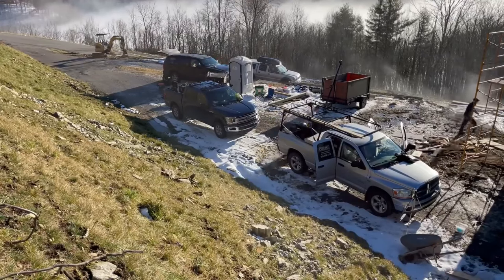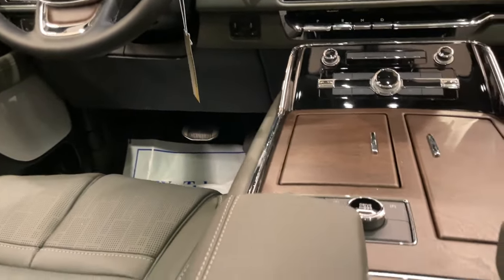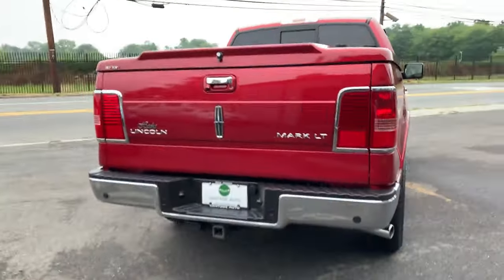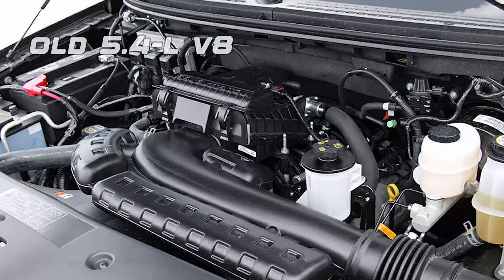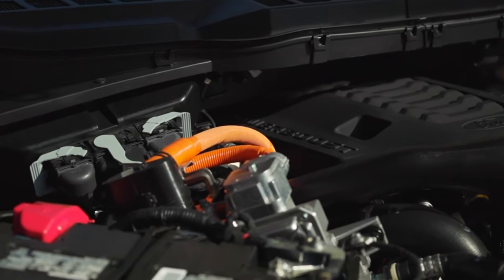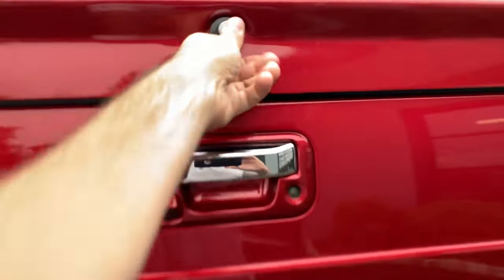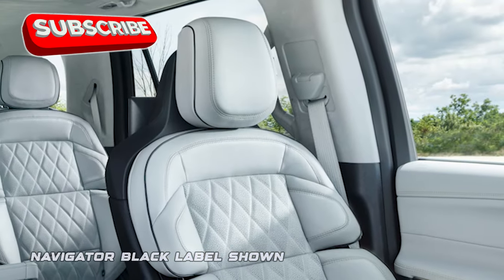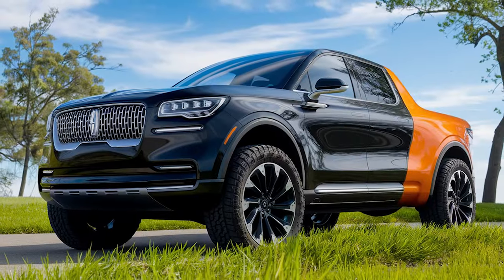Lincoln Mark LT Comeback: The Ultimate Luxury Pickup Truck Everyone Will Be Talking About!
Let’s explore how the new Lincoln Mark LT is set to shake up the pickup truck market

It combines the best of both worlds – supreme working capability and cutting-edge tech.

The two Black Label themes will leave you absolutely speechless!

Content:
00:00 Lincoln Mark LT comeback in 2025
00:28 Concept
01:16 Engine, towing capacity
02:46 Black Label & other premium options
04:10 Release date and price